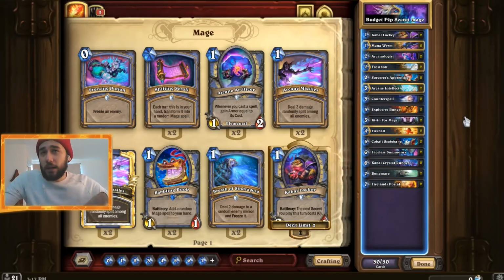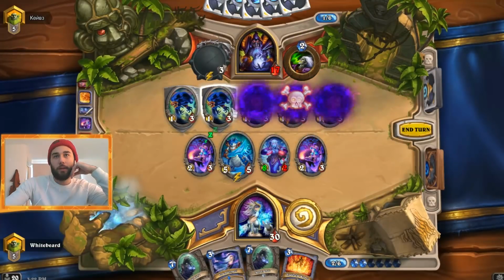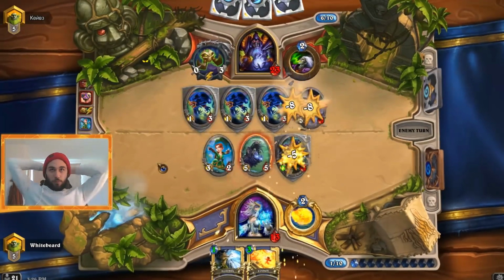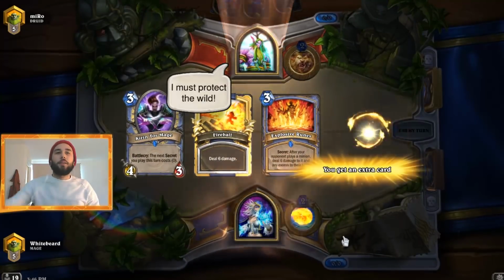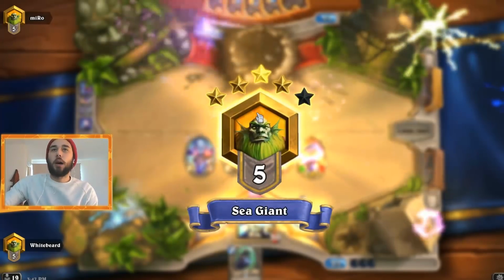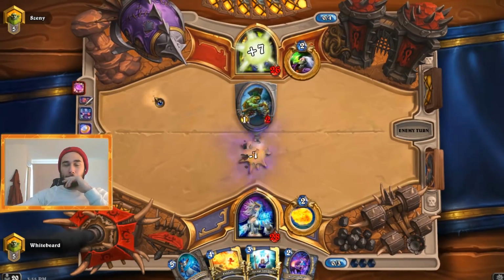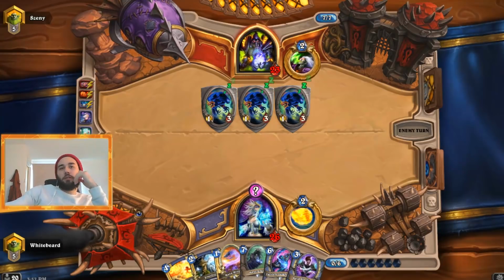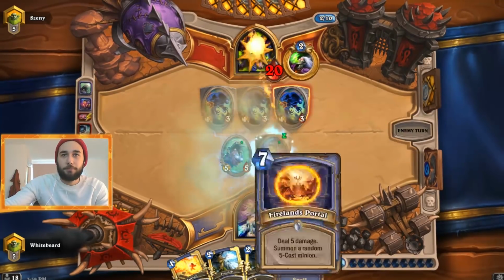F2P Secret Mage January 2018 (deck showcase) + GIVEAWAY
Code : AAECAf0EAA9xuwKVA6sE5gSWBewFxa4Co7YC67oCh70CwcECyssCps4Cj9MCAA==

CODE : U36U-R1